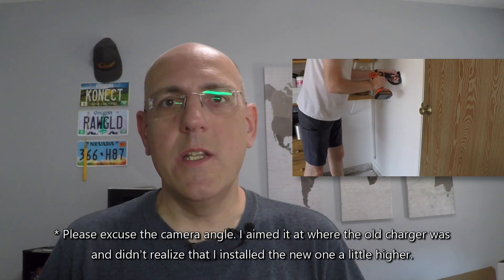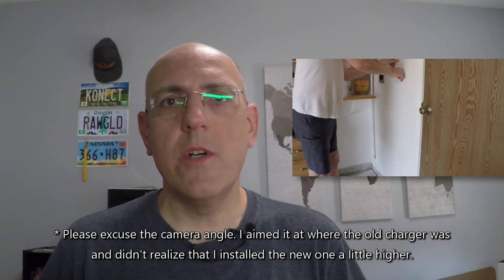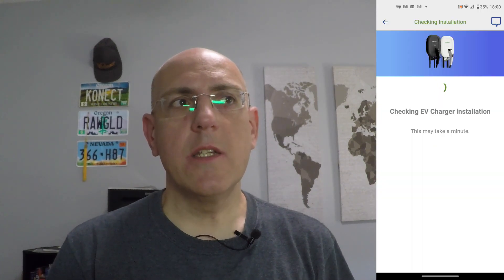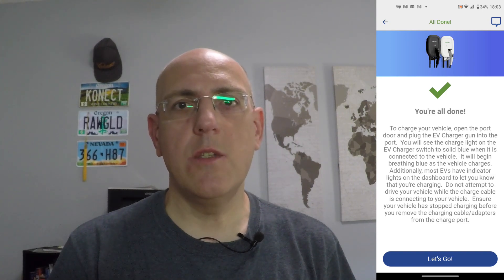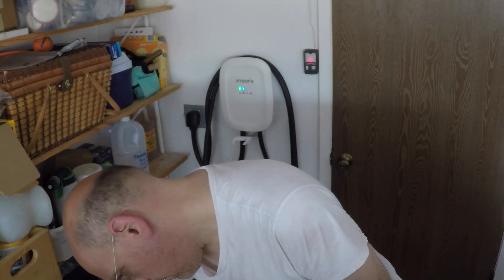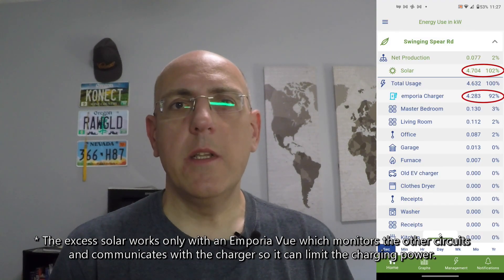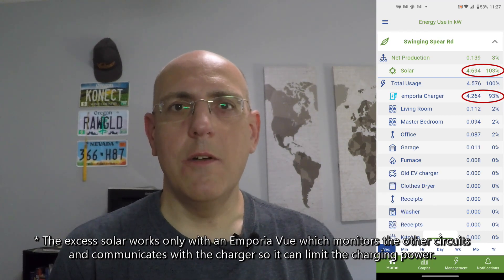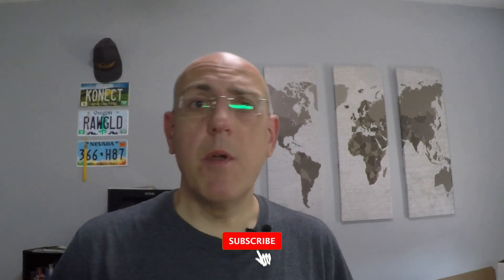Emporia EV Smart Charger Unboxing, Install and feature test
In this video I will talk about the Emporia Smart EV Charger. At first I will unpack and show you what is included. Then install the smart electric vehicle charger in my garage. Later I will explain some of the EV chargers features and test them.
Will it work as described?

Just uploaded the video: no update yet on the software issue!

In fact I need to apologise for the long times inbetween my videos. I was on vacation abroad and am currently very busy at work and have little extra time.